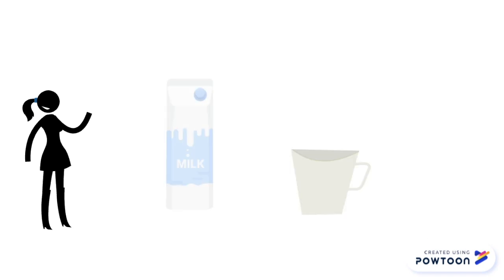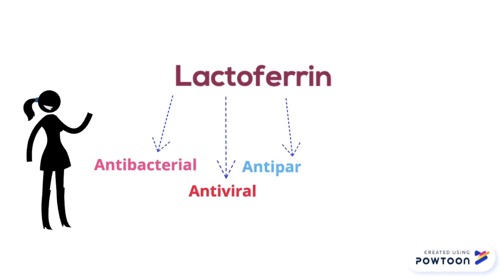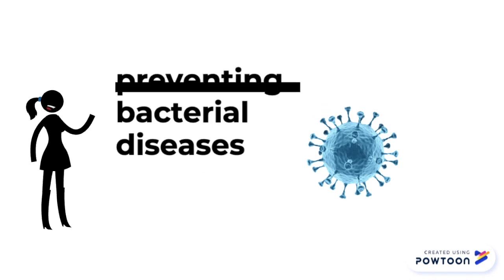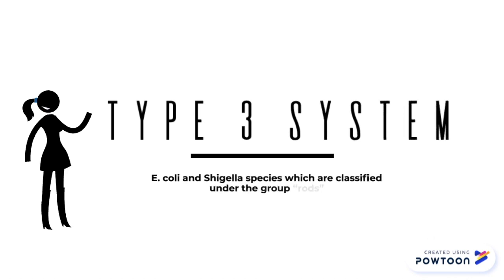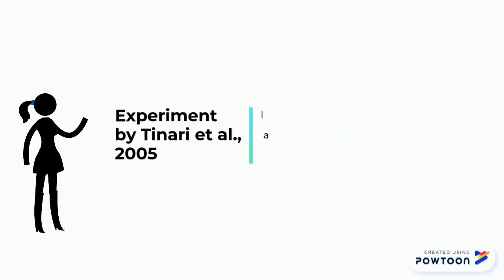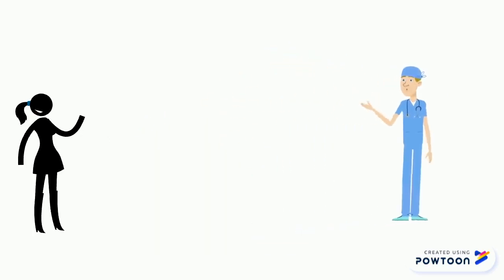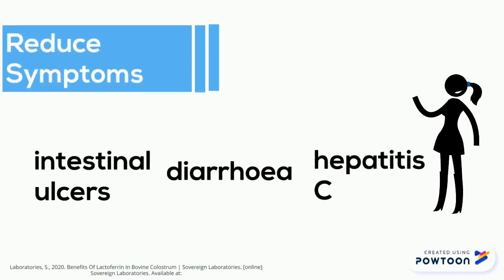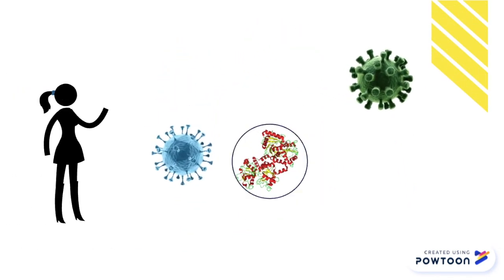Lactoferrin's Antimicrobial Properties, Mechanisms and Applications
BABS Presentation z5311819